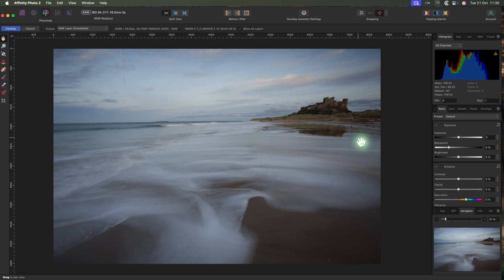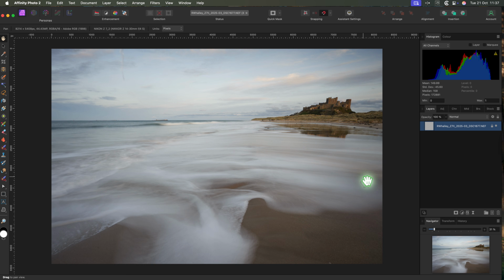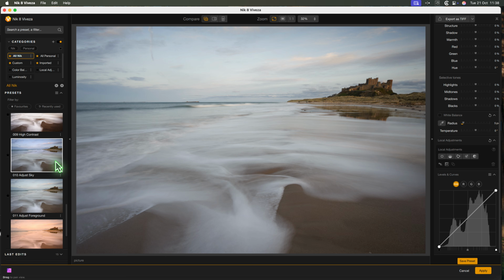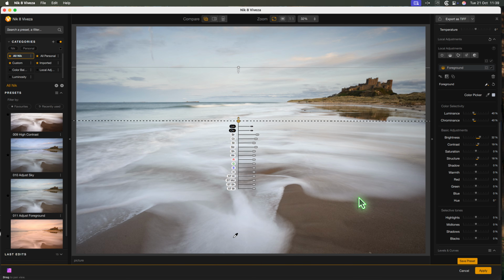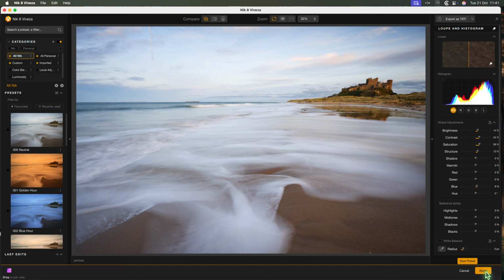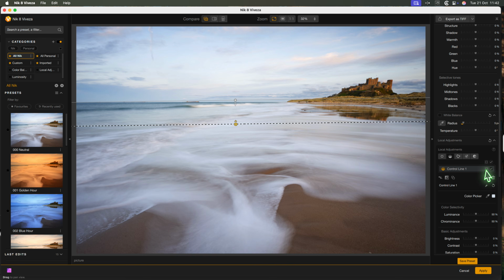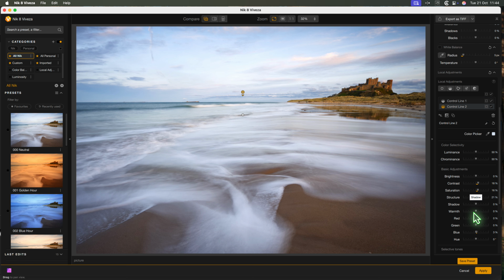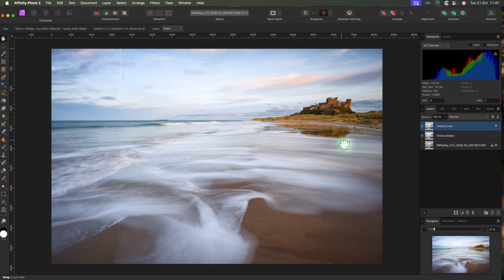Struggling with Affinity Photo? Try Adding Nik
✅ FREE 6 Steps to Shooting Beautiful Landscapes

If you’ve been finding Affinity Photo difficult to master, the Nik Collection could be the answer. In this video, I’ll show you how the Nik tools can simplify complex editing and help you achieve great results quickly. Discover how to combine Nik with Affinity Photo to make your editing faster, easier, and more enjoyable.

Affinity Photo course - From Ordinary to Extraordinary